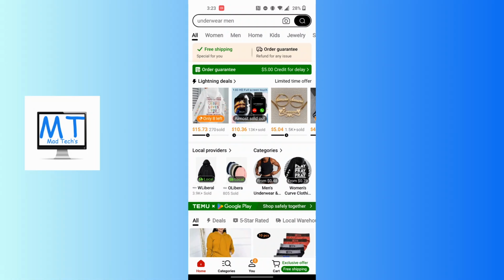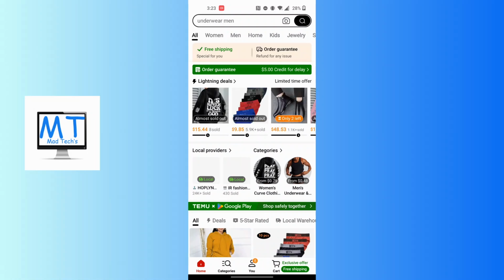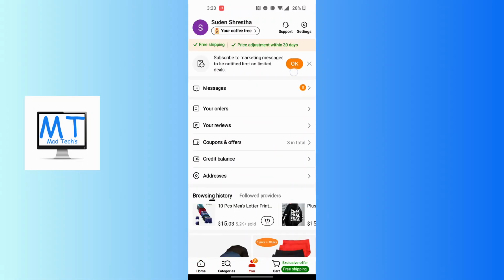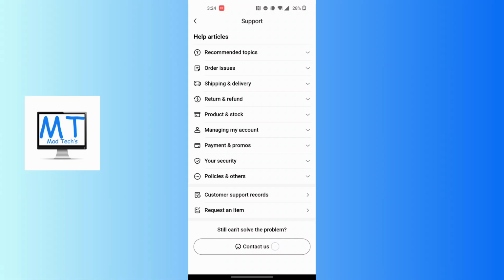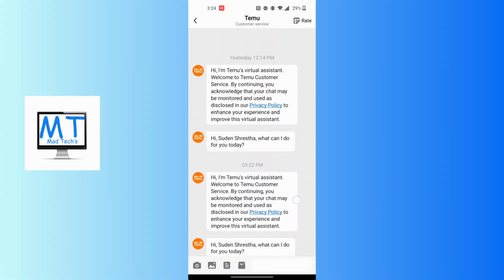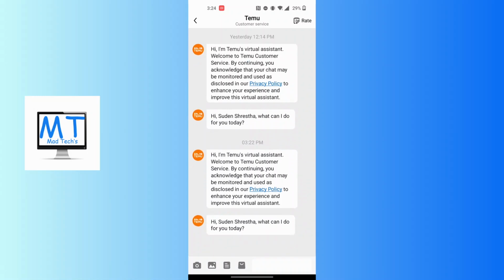How to Contact Customer Support in Temu?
How to Contact Customer Support in Temu | MadTechs

In this video, we’ll guide you on how to contact customer support in the Temu app for quick assistance with your orders, account issues, or app troubleshooting. Connecting with Temu’s support team can help resolve any questions or concerns you may have.